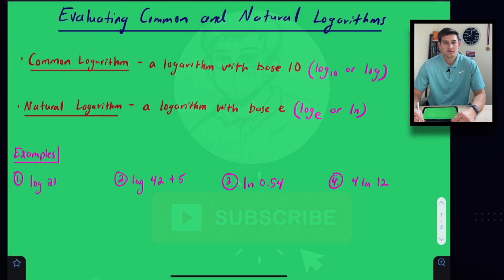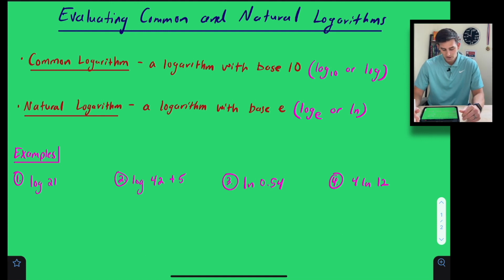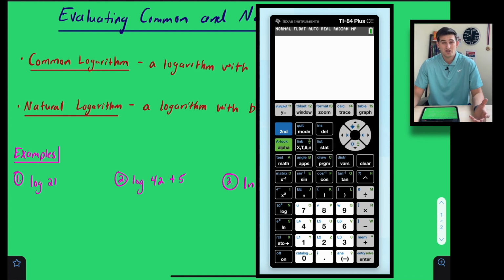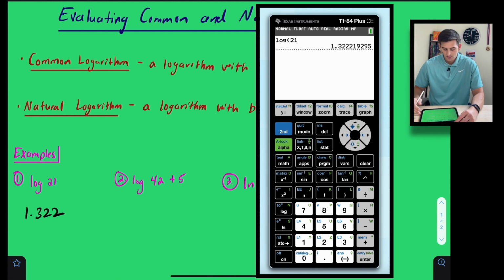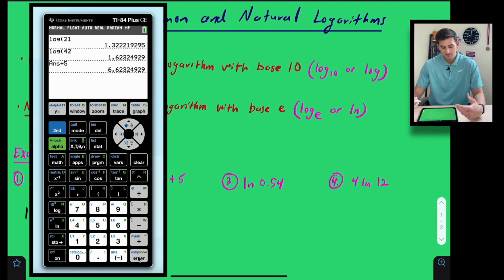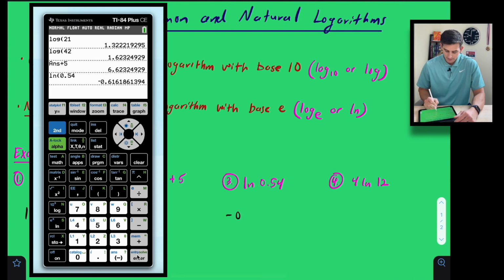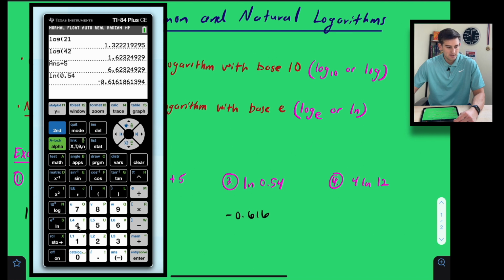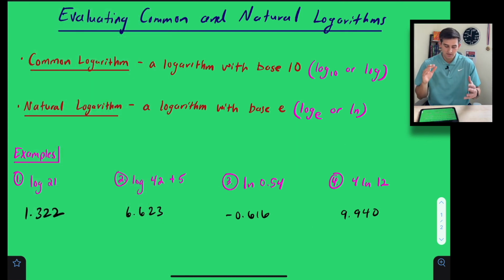Evaluating Common and Natural Logarithms